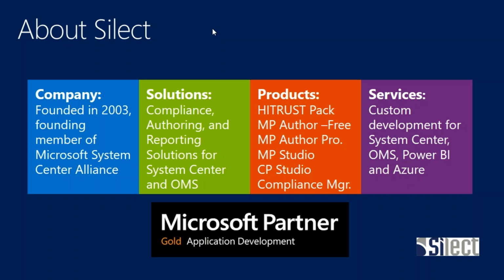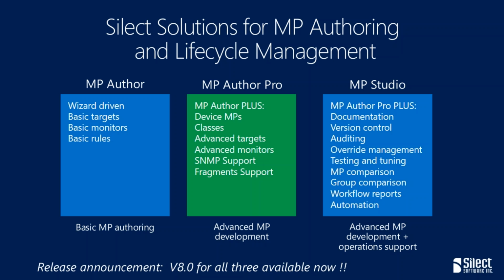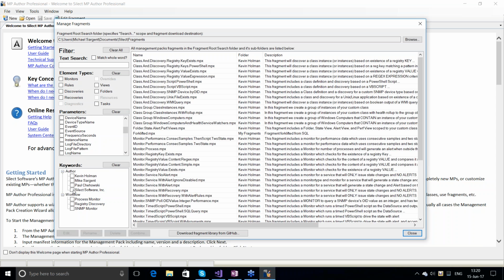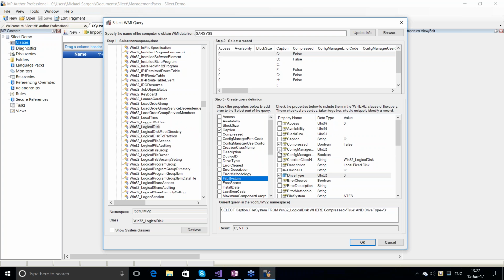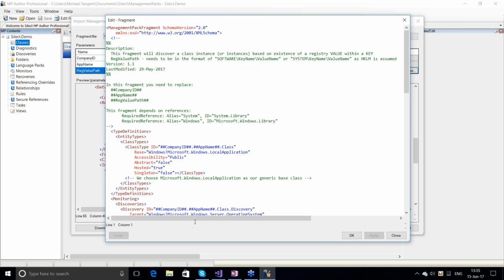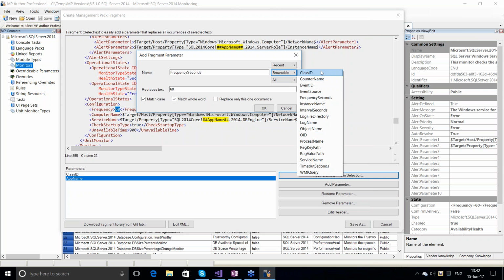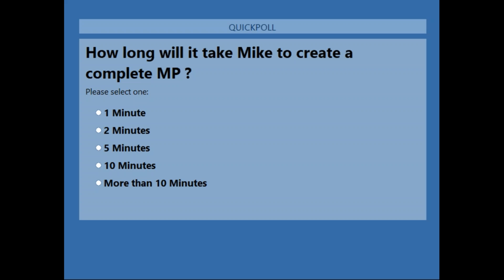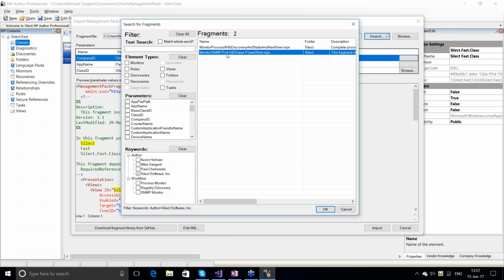MP Studio Version 8.0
This webinar provides an overview of the new version 8.0 release of MP Studio and showcases the improved support for fragments to make MP authoring easy.